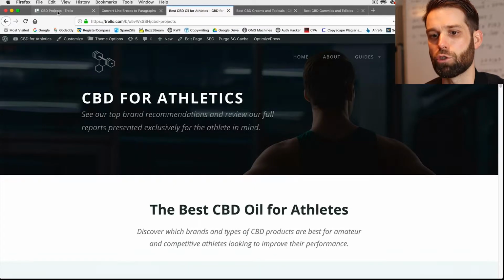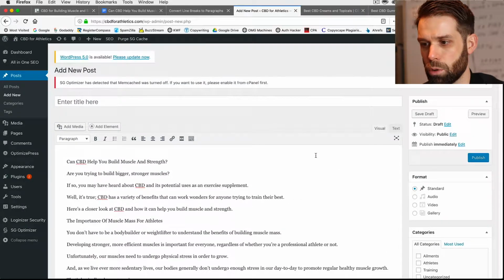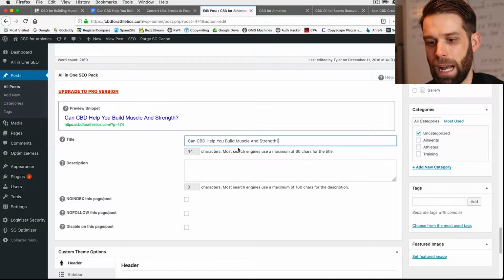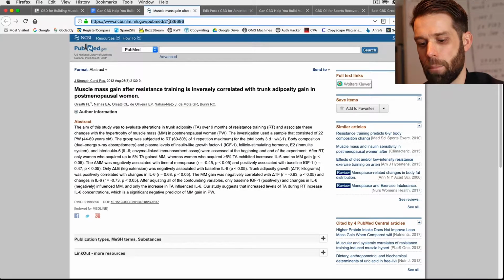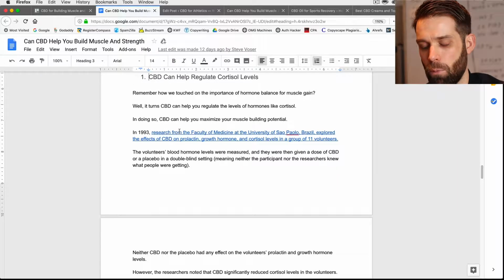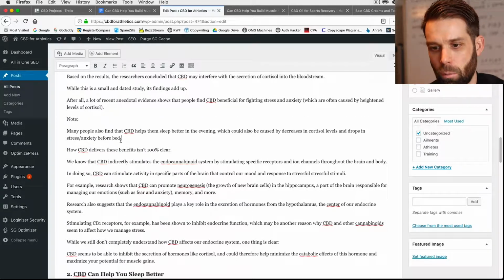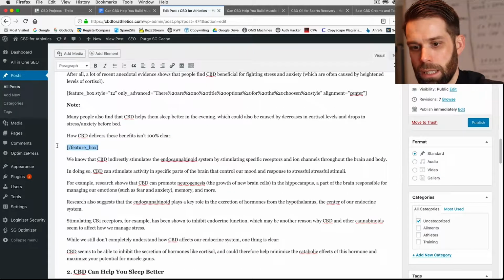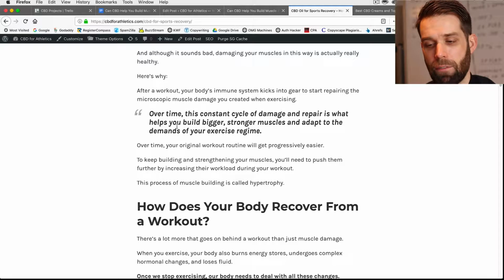Training Video CBD Sites